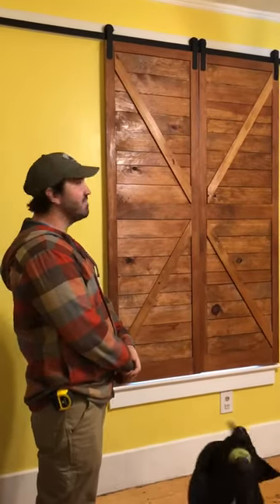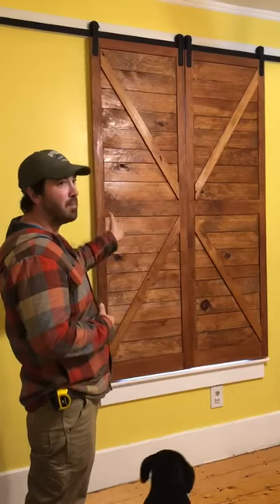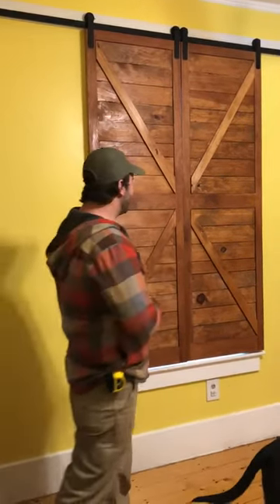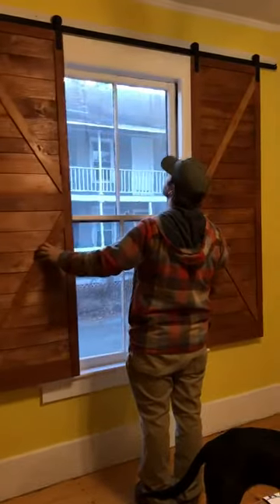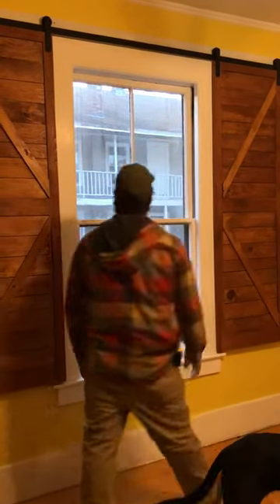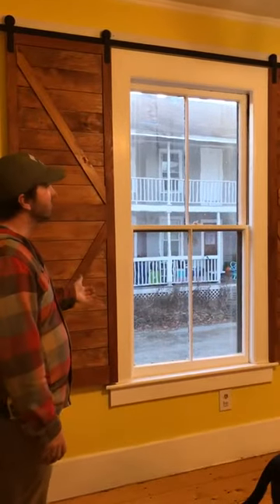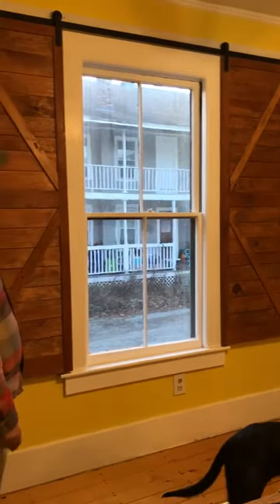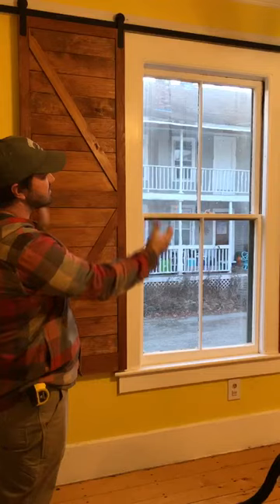Traditional Hardware vs. BarnFold Hardware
This video explains the difference between our Traditional Hardware and our BarnFold Hardware. It also shows when each application would be best!